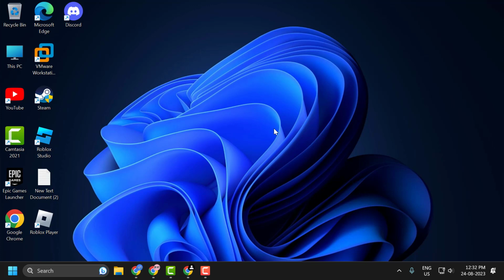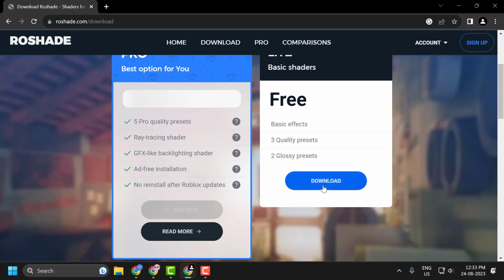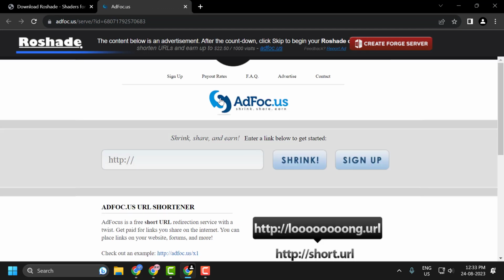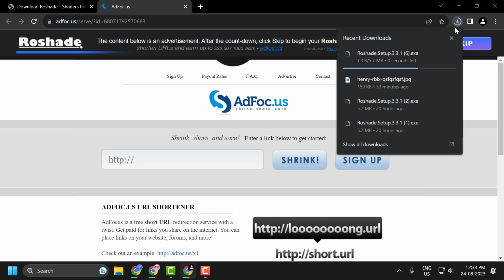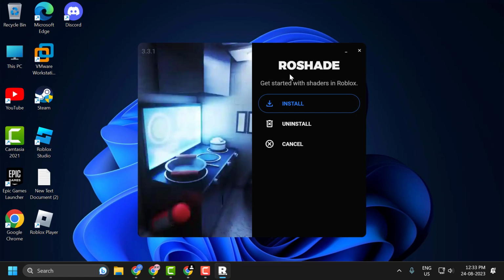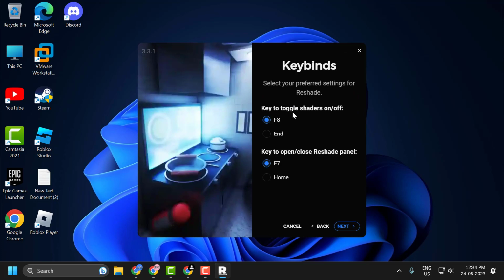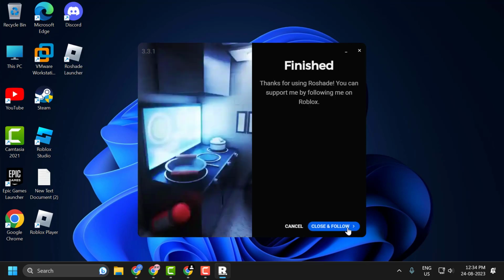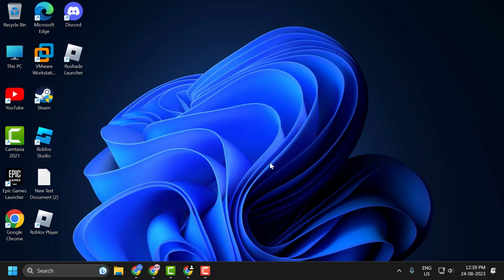How to Install Roshade for Roblox on Windows PC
Looking to enhance your Roblox gaming visuals with the dynamic effects of RoShade? Our comprehensive guide provides step-by-step instructions to seamlessly install RoShade for Roblox on your Windows PC. Dive deep into the world of shaders, from downloading the necessary files to integrating them with Roblox, ensuring a visually stunning gaming experience. Whether you're new to shaders or looking for a smooth RoShade installation process, this guide is tailor-made for you. Enhance, customize, and elevate your Roblox adventures like never before!

In This Video :
How to Install Roshade